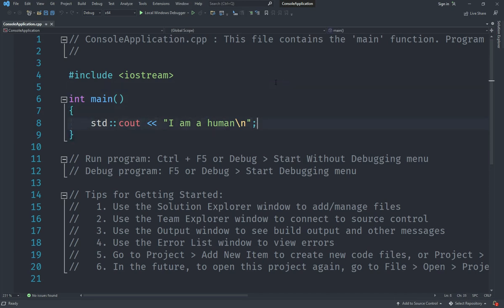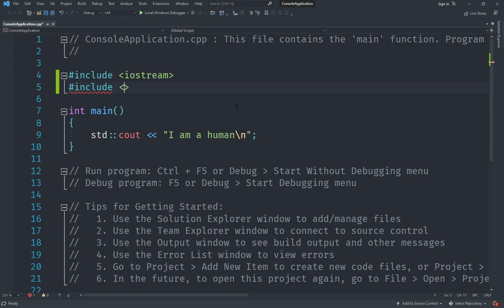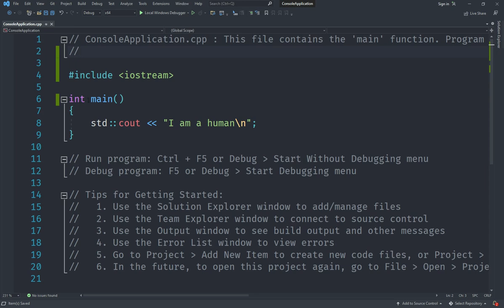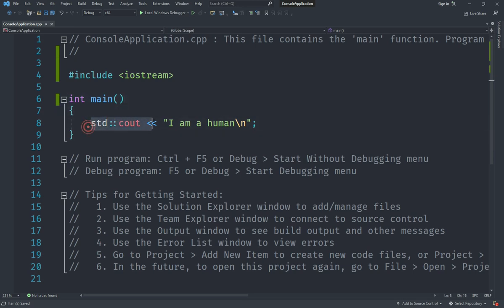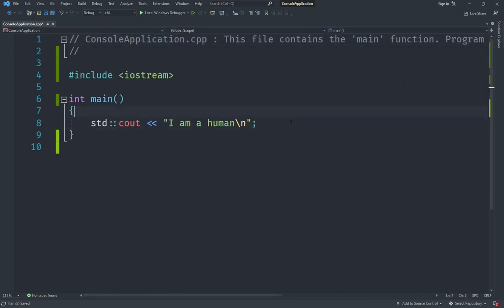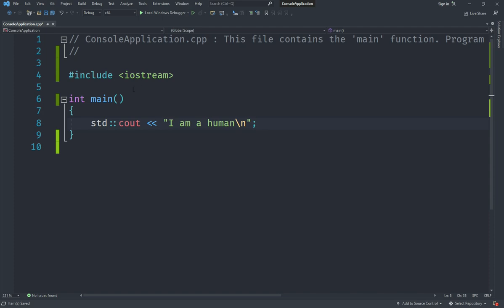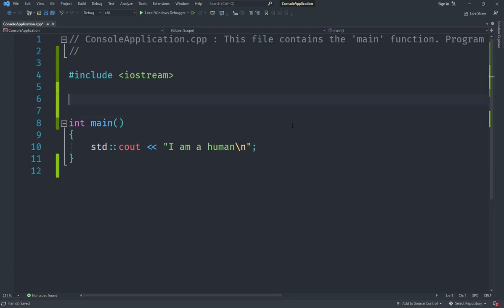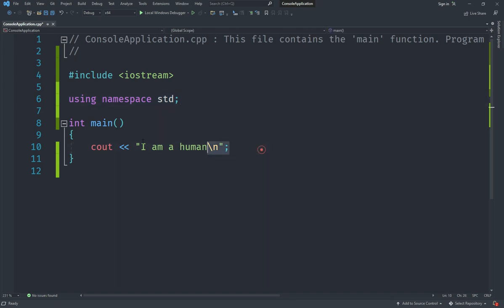Learn C++ | Ep # 3 | Understanding the Syntax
This is the third episode of my new series in which we will learn C++ from scratch.

In this video, we will understand all the parts of our simple program in detail.